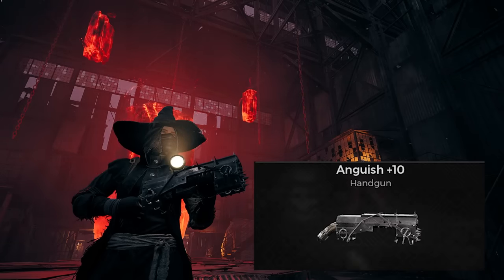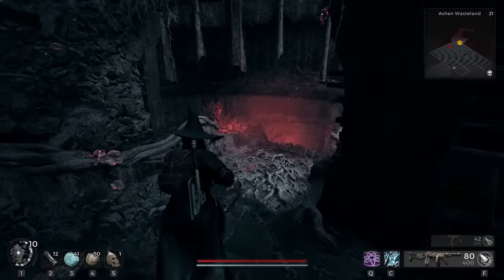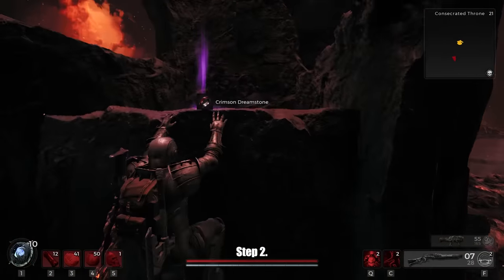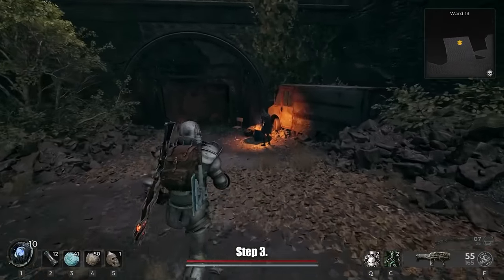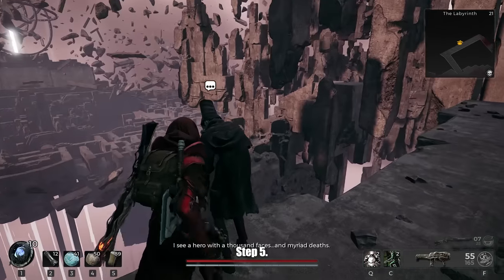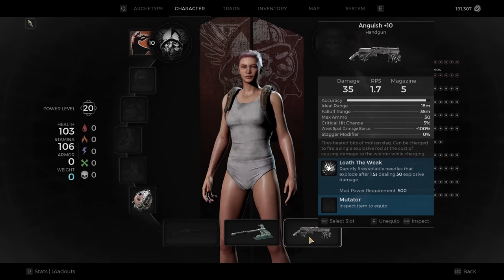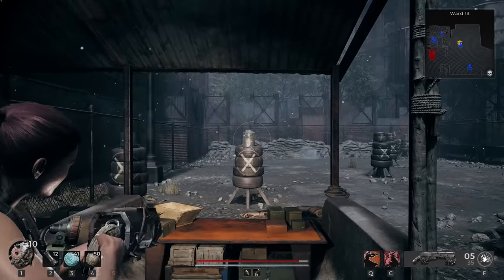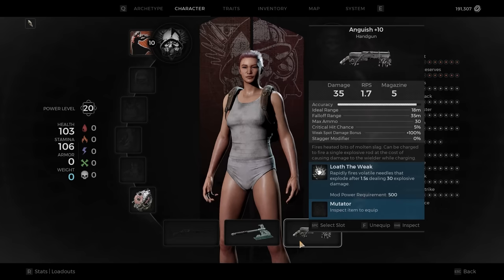Remnant 2 - Unlocking Anguish Secrets explained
Courtesy of PrinceOfPersia876
*Requires a fresh campaign post-dlc patch. DOES NOT REQUIRE A PERFECT CAMPAIGN!*
1. Clear a campaign up to Root Earth

2. Reroll adventure mode to have an Ethereal Manor in a Losomn fire dungon, get grabbed in it and liquid escape then travel to ward 13. You can no longer die.

3. Ward 13, talk to Dran and get grabbed.

4. Reroll Adventure mode for Yaesha. Red Throne, talk to Dran

5. Switch to Campaign and go to the Labyrinth, talk to Dran

6. Reroll adventure mode for N'Erud Tal Ratha. Forgotten Prison, talk to Dran

7. Switch to campaign Root Earth, talk to Dran

8. Reroll adventure mode for Nightweaver Losomn. Tormented Asylum, talk to Dran

9. Pop Dran Dream

Anguish was another secret weapon that required specific steps to unlock. It's a handgun with 5 rounds and you can charge shots to deliver a heavier hit that also explodes. It's got a built in mod that's a lil bit questionable but the weapon itself looks neat.